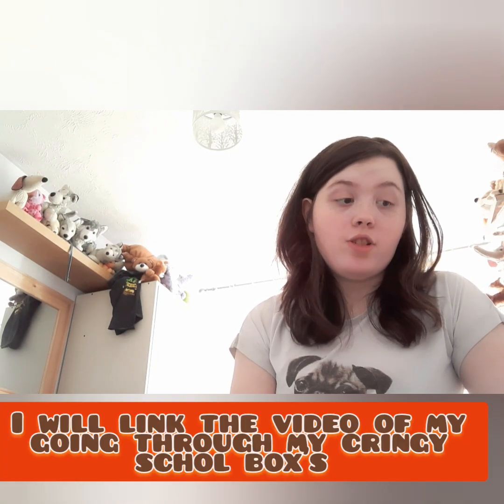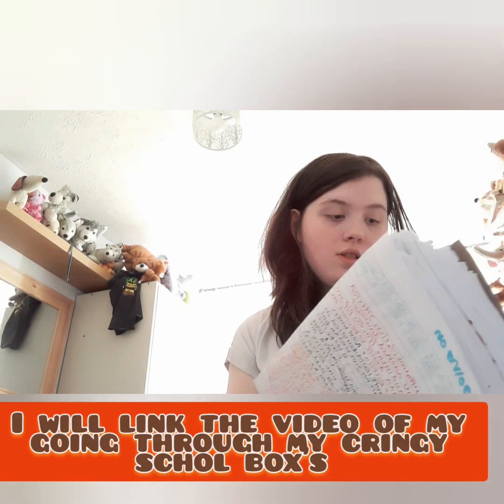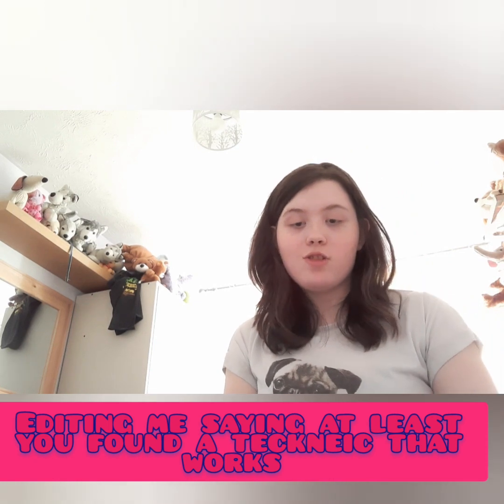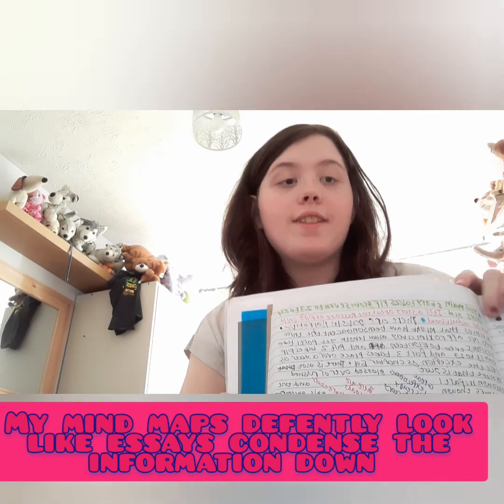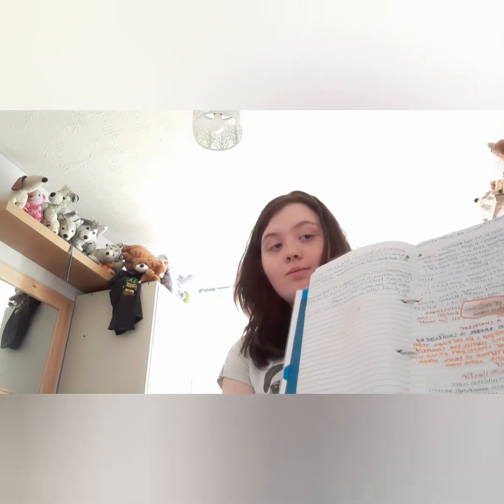cringing at my old revison notes